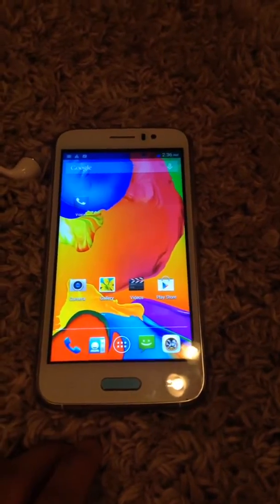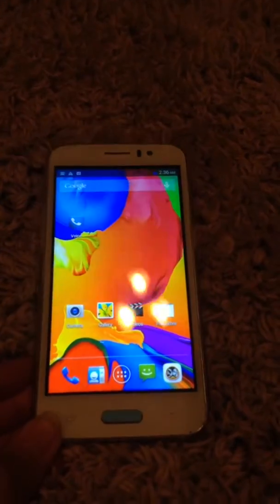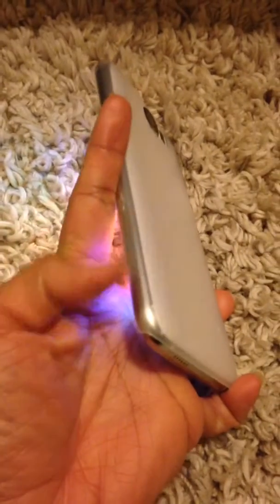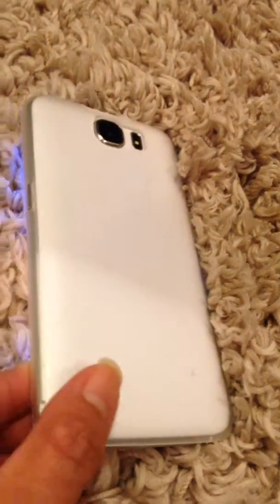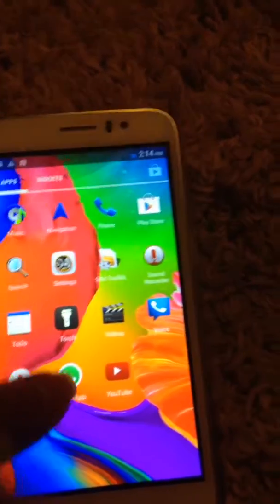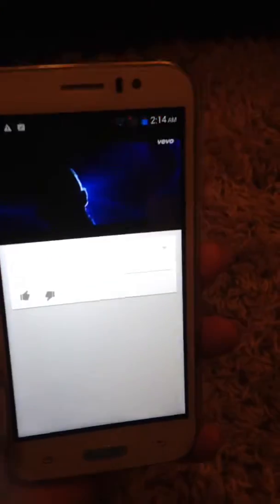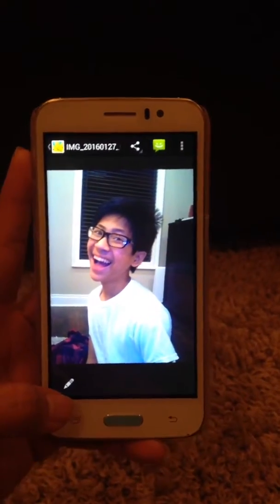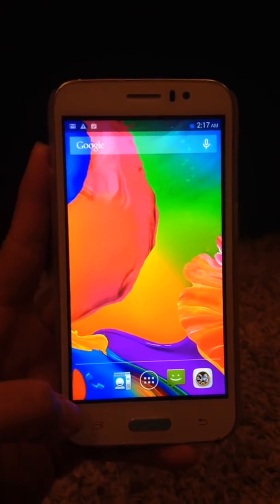ZHYIHONG® 5.0" Anroid 4.4 Unlocked Dual Sim Smartphone by YH Team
ZHYIHONG® 5.0" Anroid 4.4 Unlocked Dual Sim Smartphone Cellphones Moblie phone ROM 4GB 5.0MP Camera GSM (White)